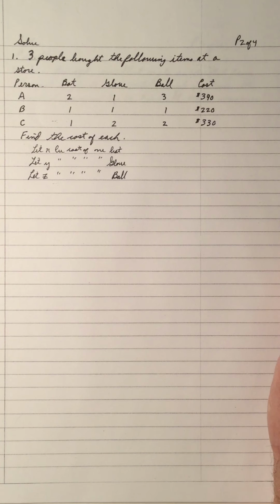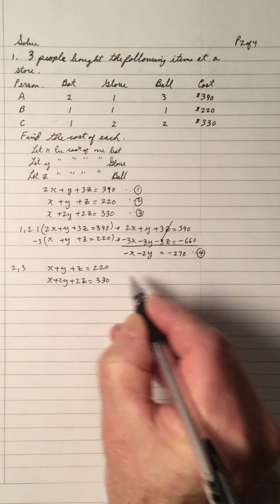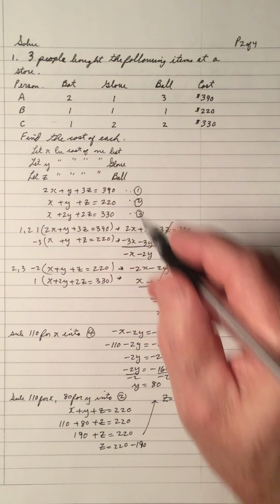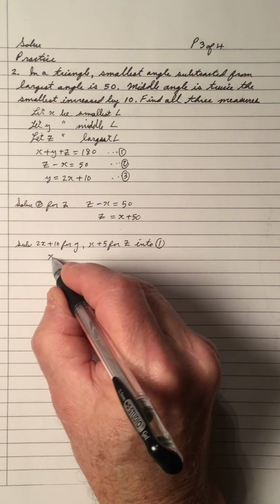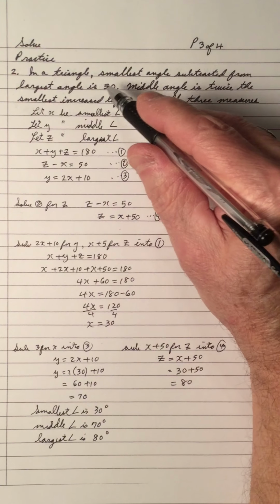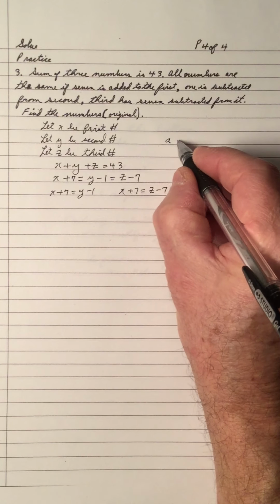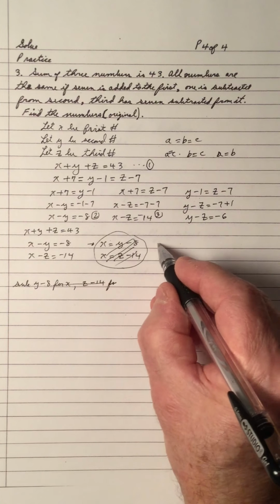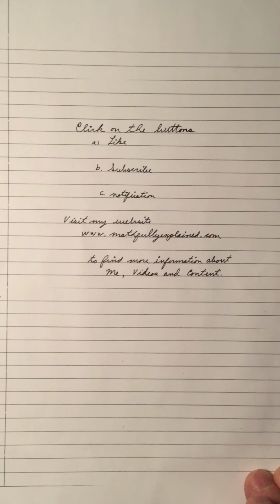Solving Three Variables Word Problems